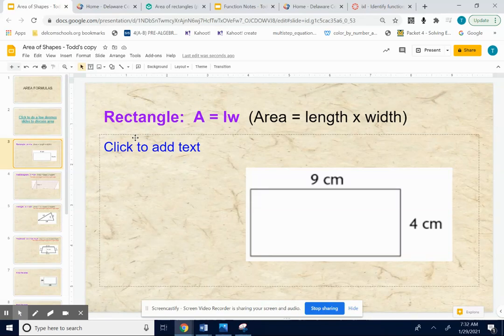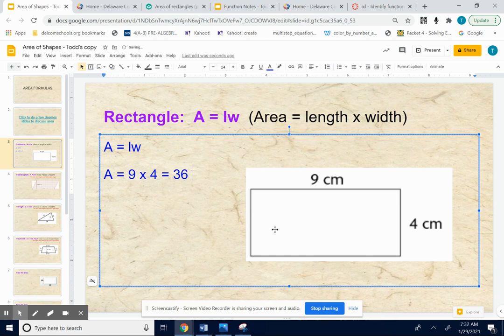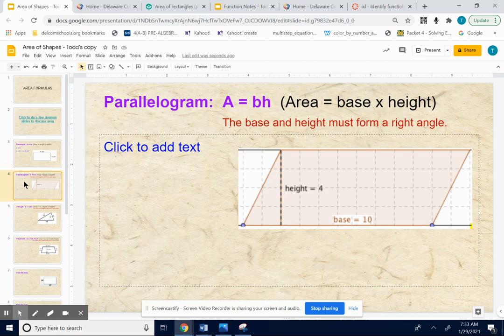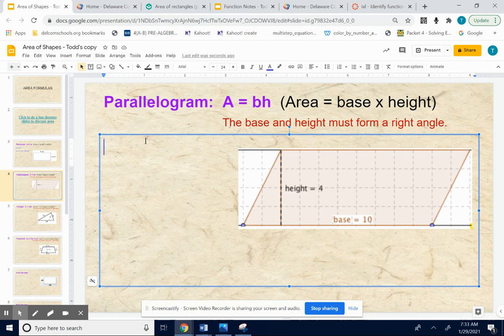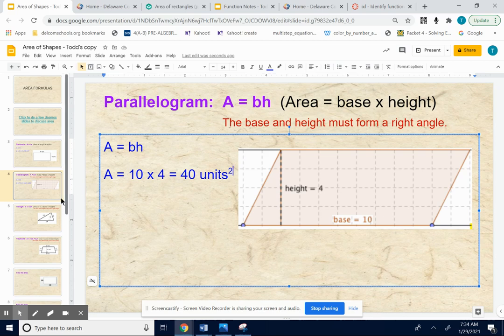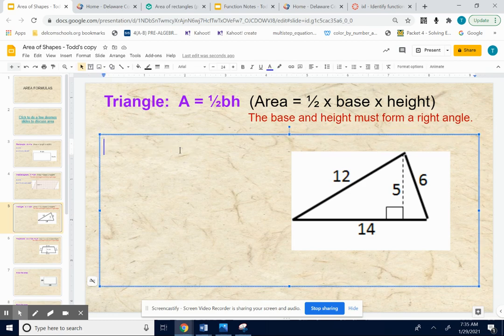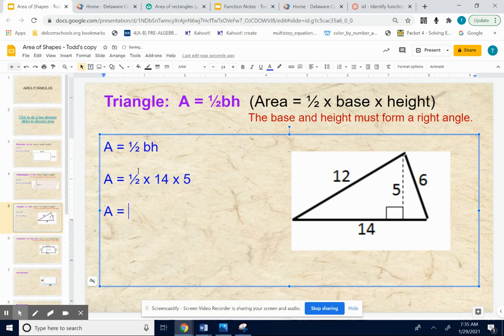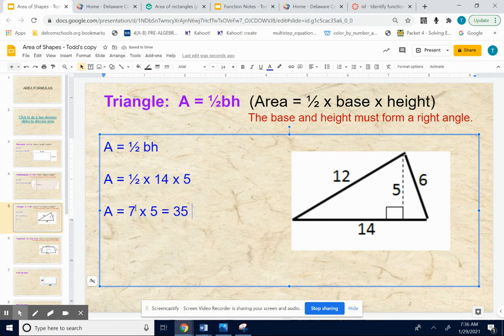area of shapes slides 3 - 5